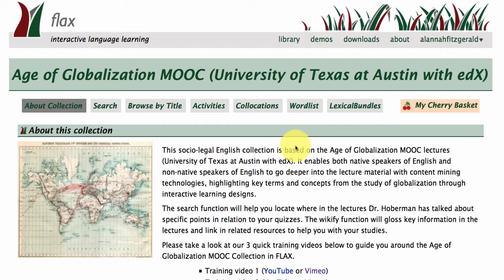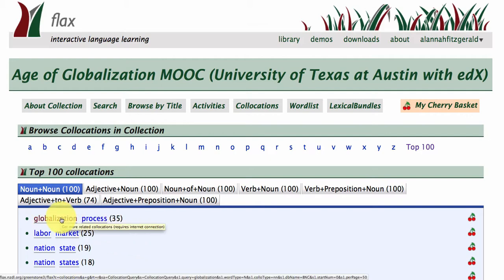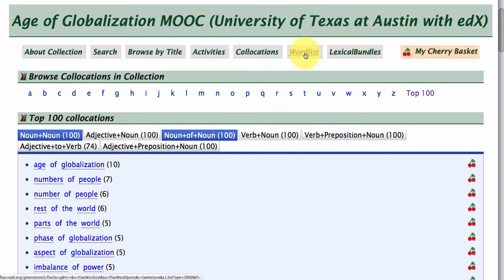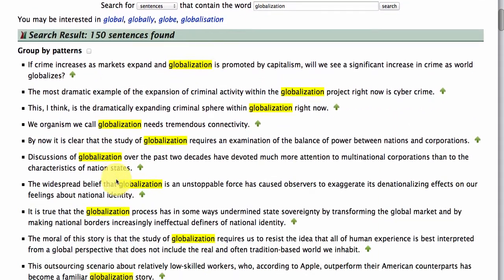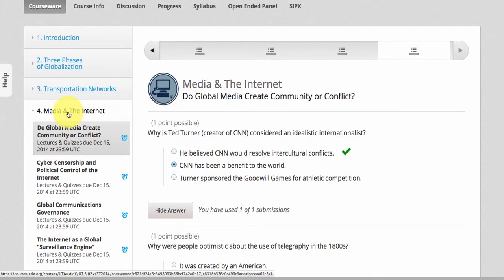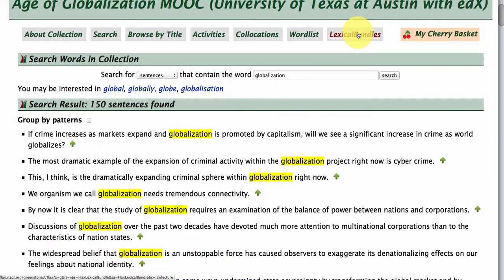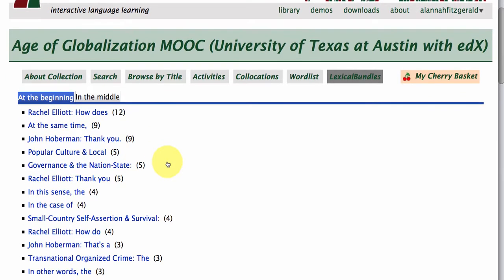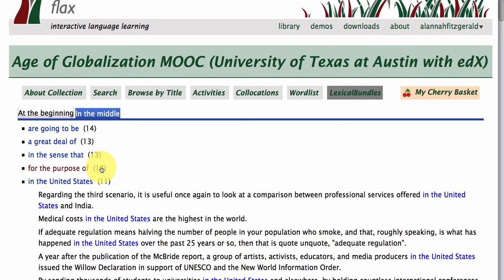Age of Globalization MOOC in FLAX: 2